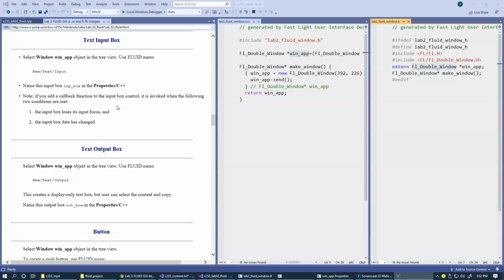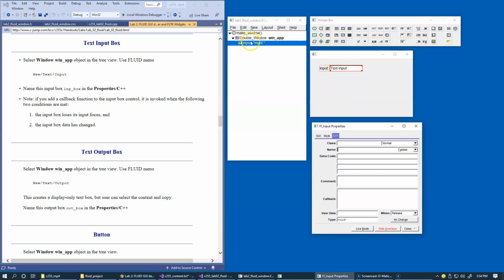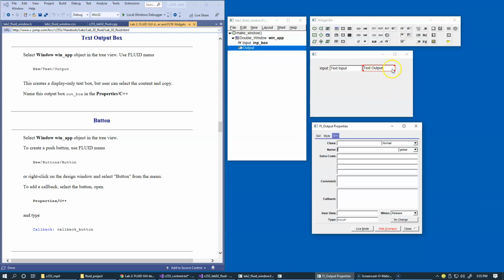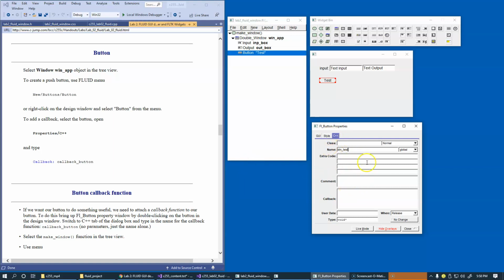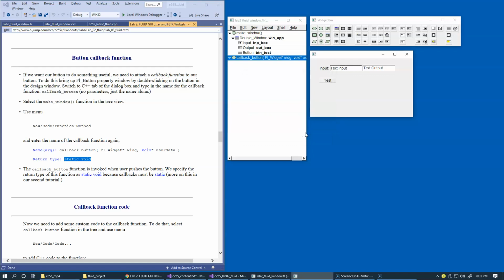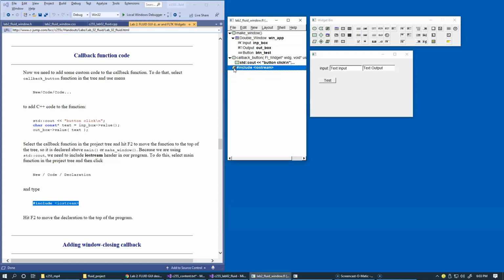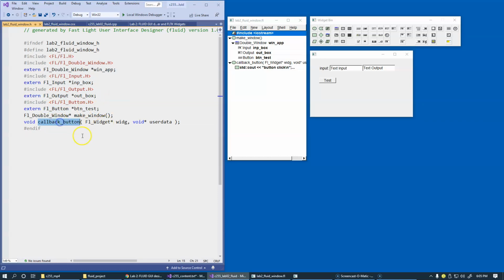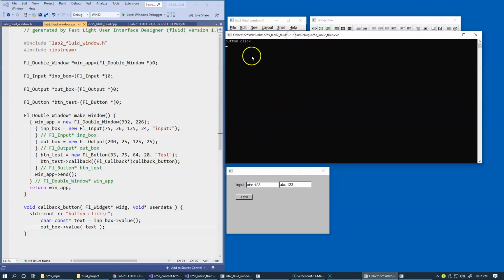2.14 Laboratory 2, Fl_Input, Fl_Output, Fl_Button, and a callback function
2.14 Laboratory 2, Fl_Input, Fl_Output, Fl_Button, and a callback function